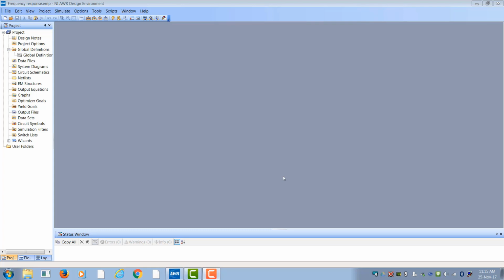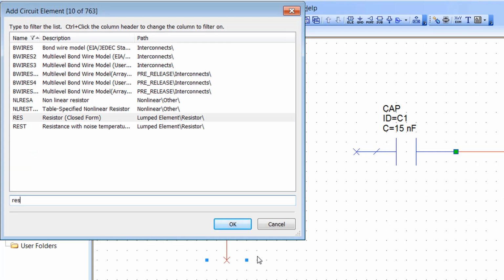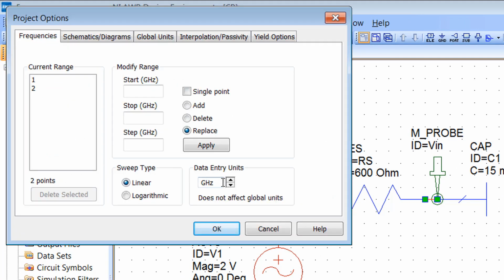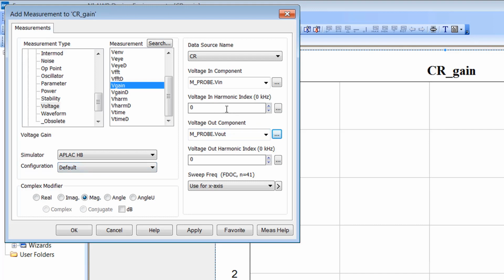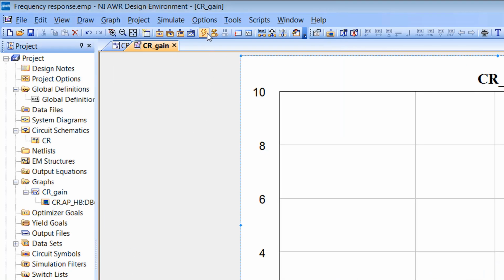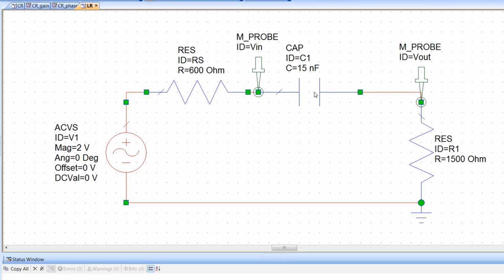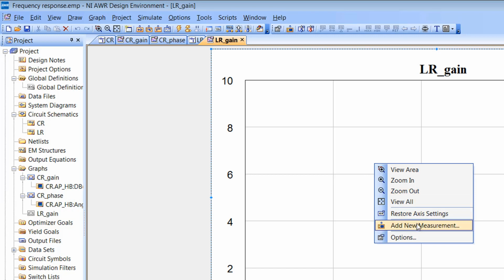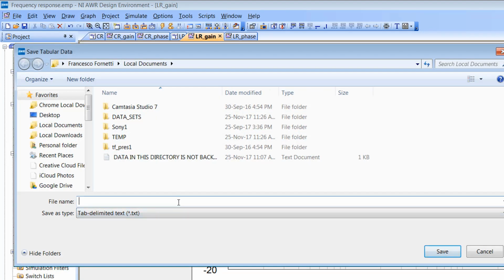Linear Circuits - Video A10 B - Frequency Response of Passive Circuits